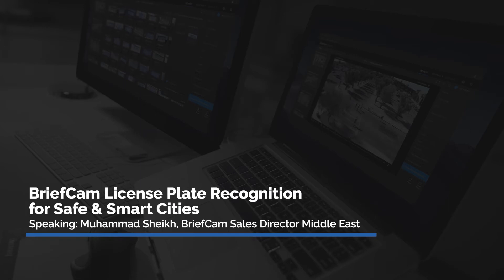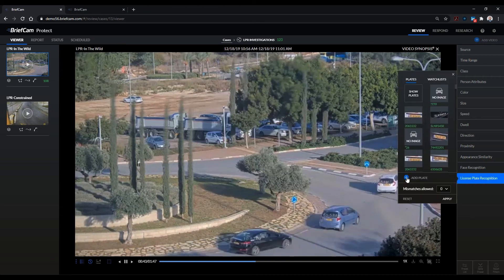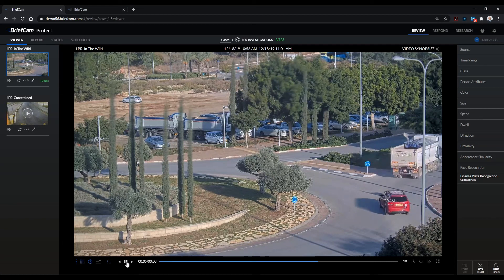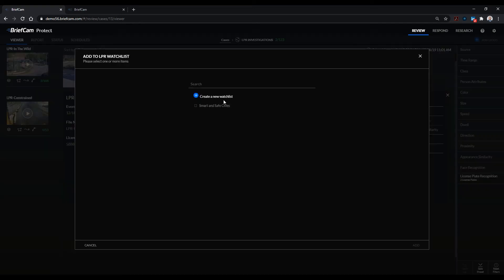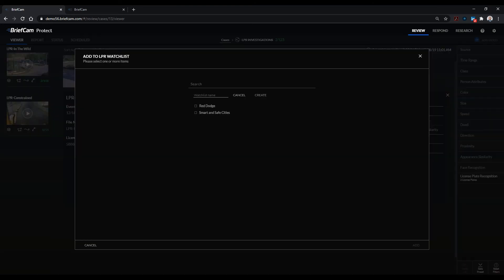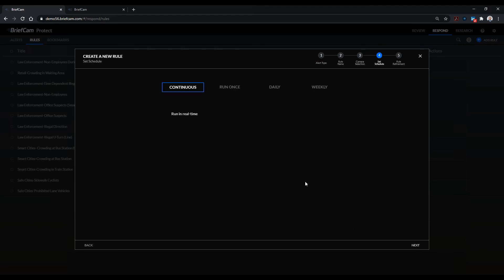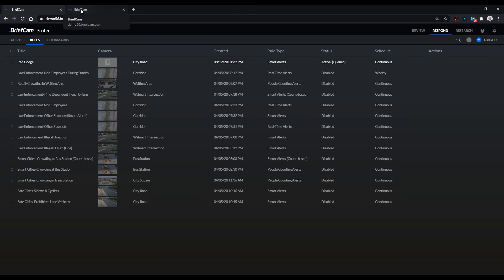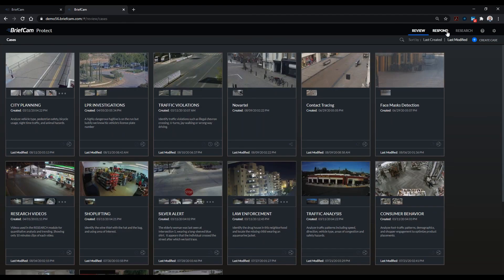BriefCam License Plate Recognition for Safe & Smart Cities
This video explains how BriefCam’s License Plate Recognition filter helps law enforcement officers locate a vehicle of interest, using a whole or partial plate number. Operators can conduct a forensic review that locates the vehicle in archived footage; or, respond in real-time by creating a live tracking watchlist to continuously track that vehicle; or, deliver a research report that shows all instances where that vehicle passed within a camera view.